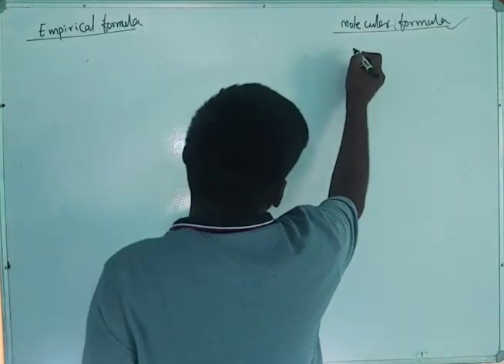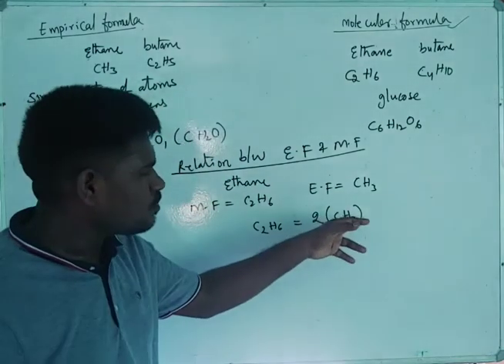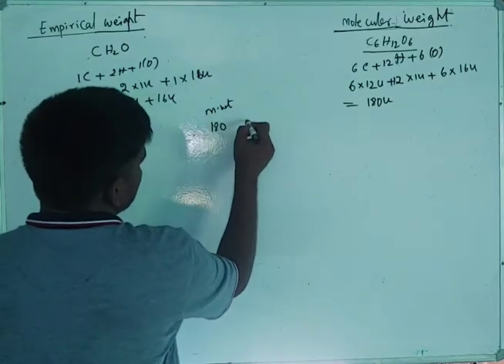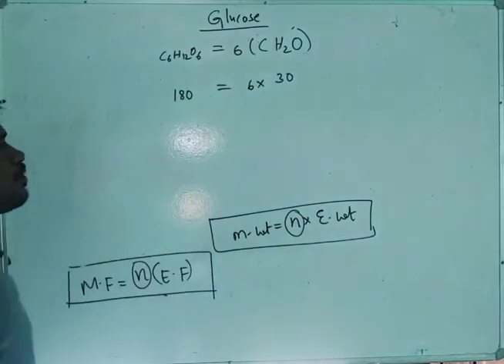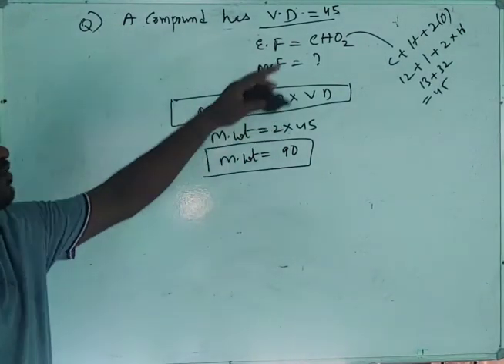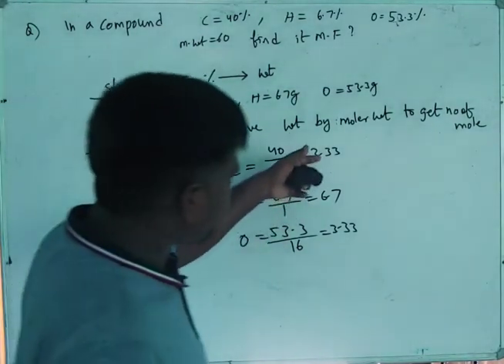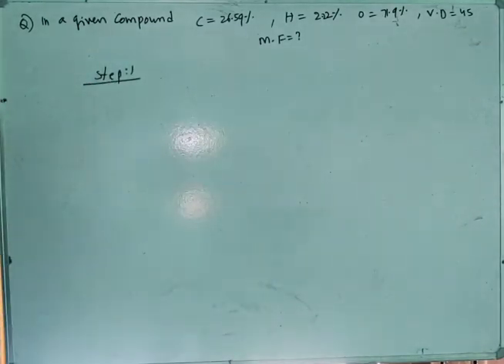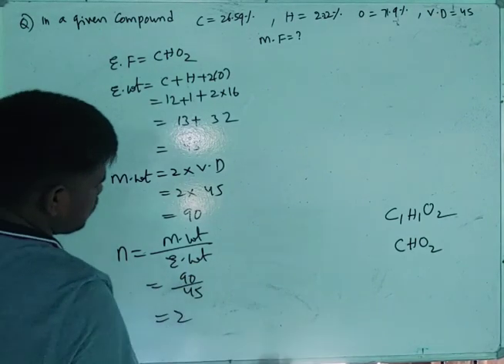EMPIRICAL FORMULA AND MOLECULAR FORMULA